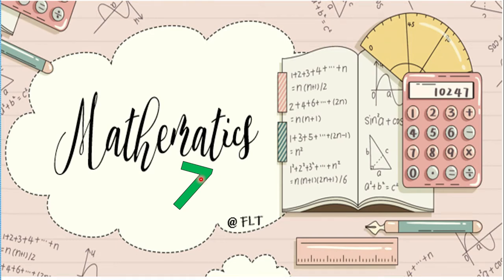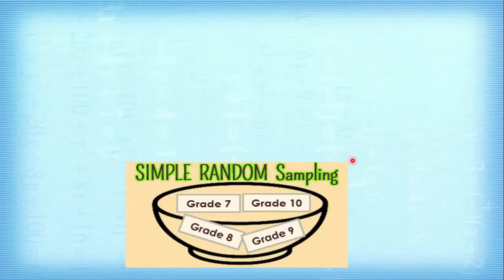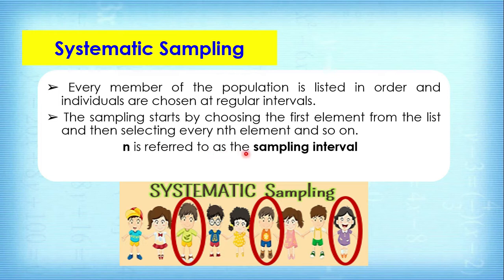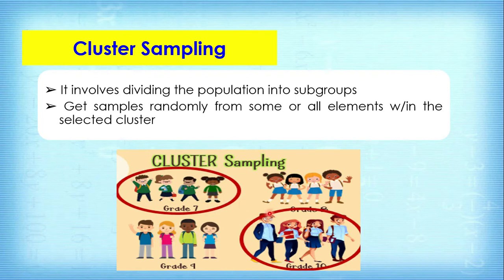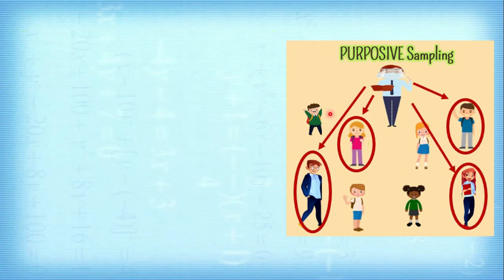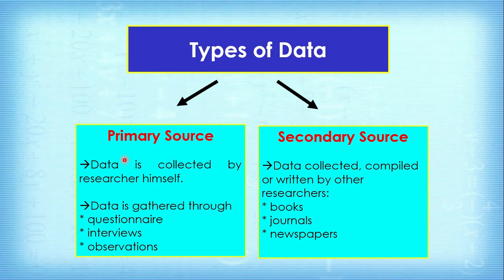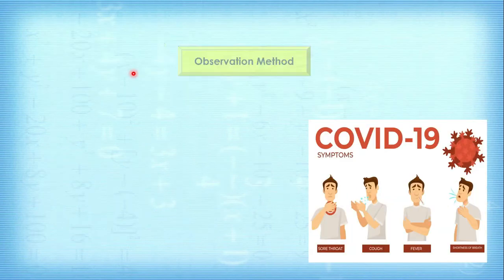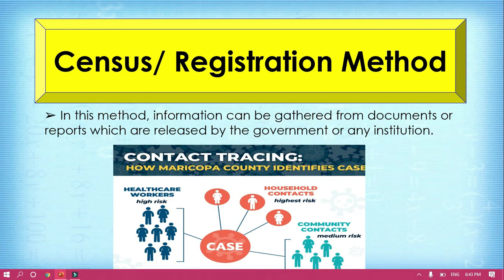Gathering Statistical Data